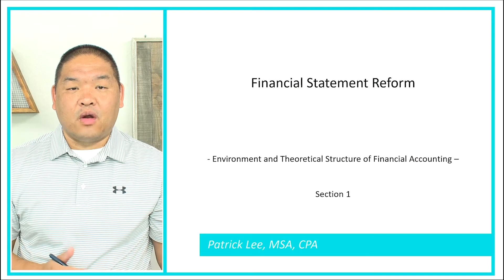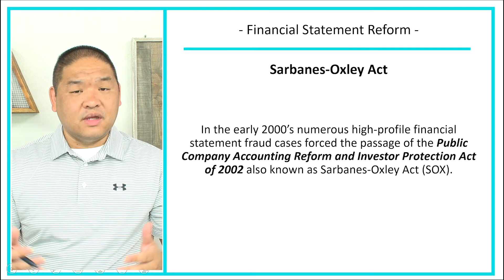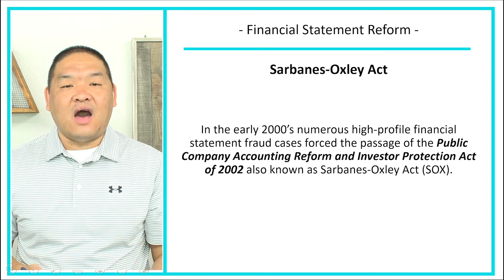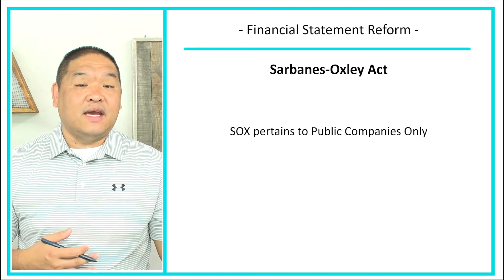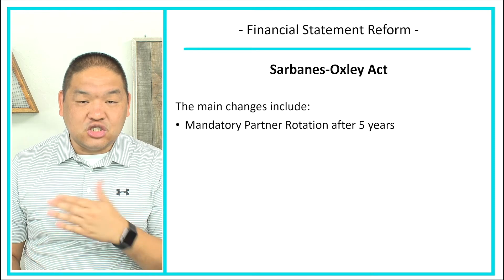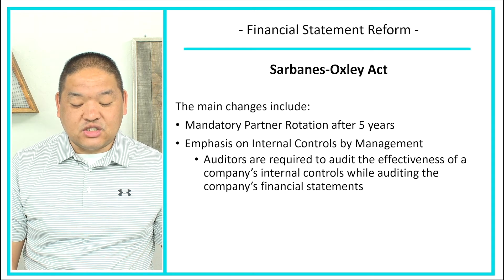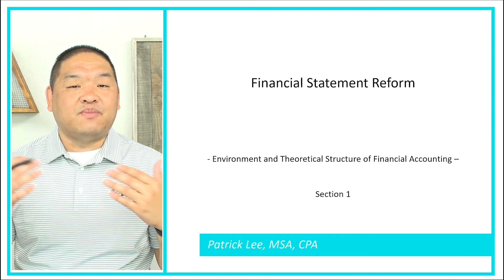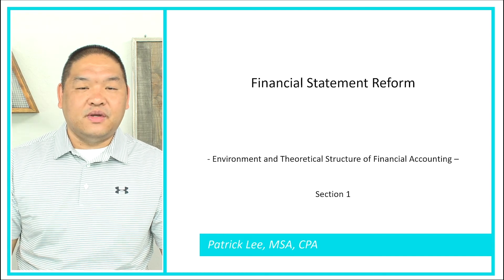Intermediate Accounting - Lesson 1.6 - Financial Statement Reform